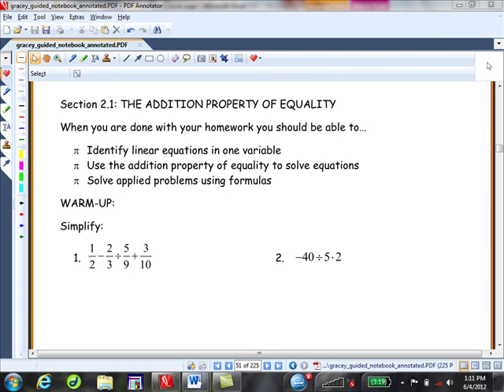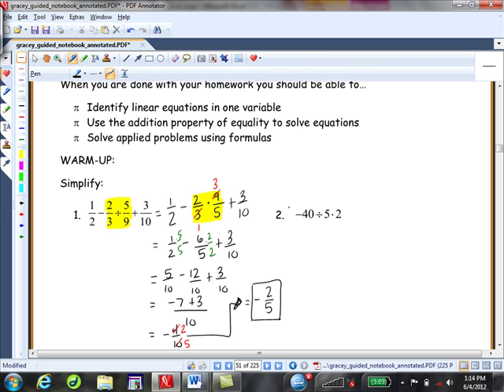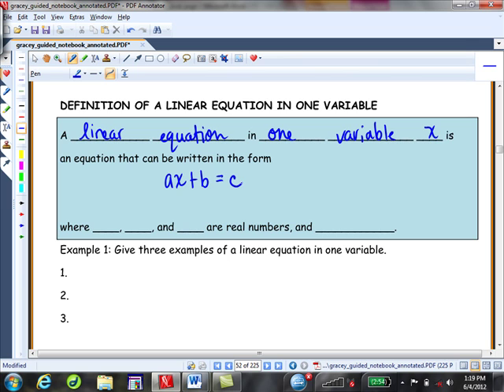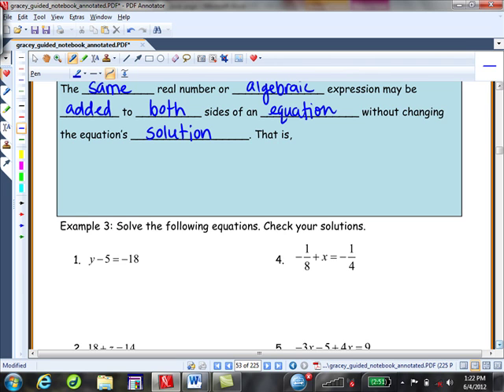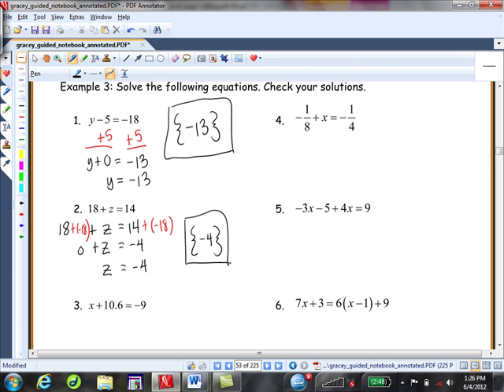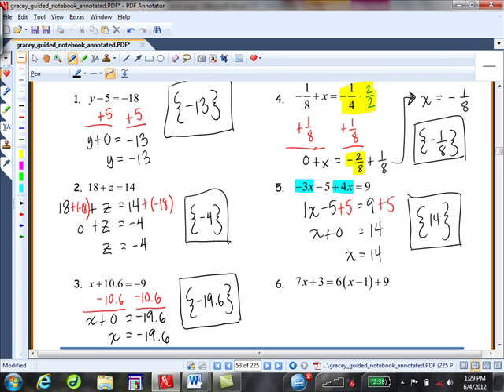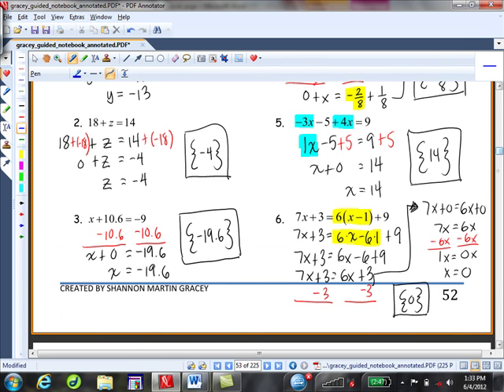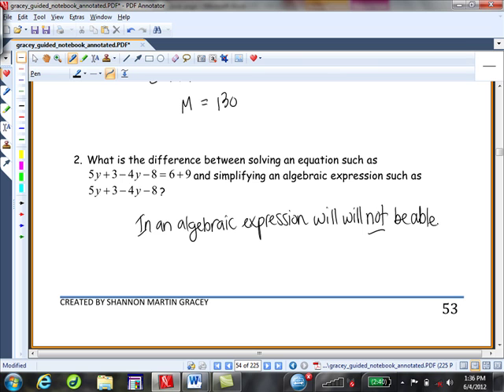Addition Property of Equality_2.1.mp4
This video follows Robert Blitzer's Introductory and Intermediate Algebra for College Students text and covers identifying linear equations in one variable, using the addition property of equality to solve equations, and solving applied problems using formulas